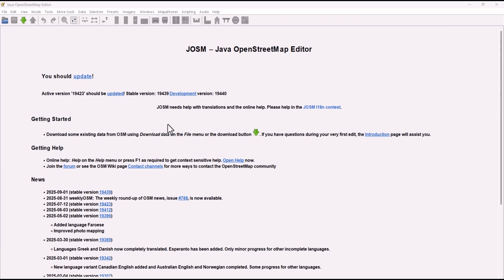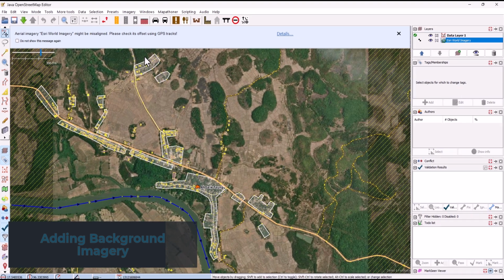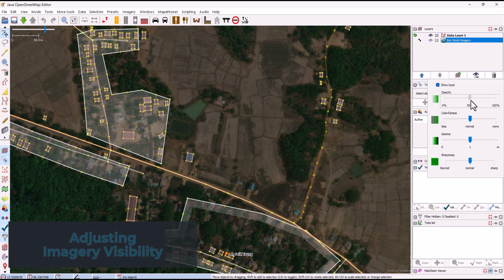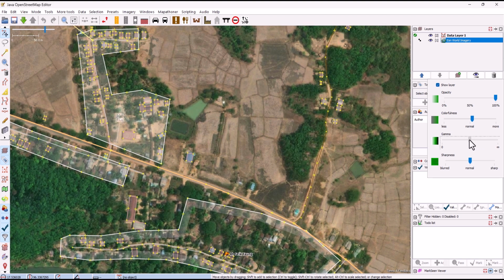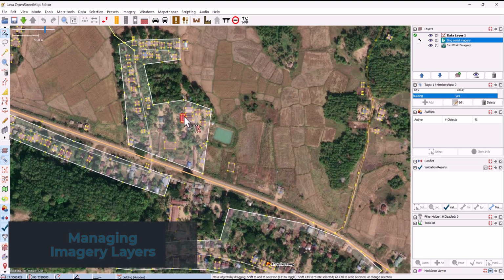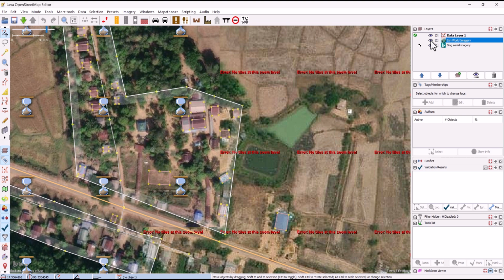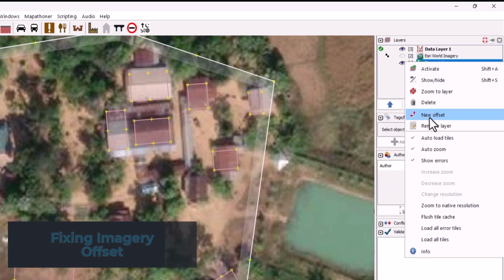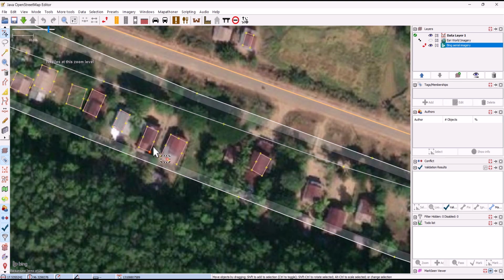03_Using Background Imagery in JOSM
Description: This tutorial video shows you how to use satellite imagery as a background in JOSM. You will learn how to add imagery from the Imagery menu, adjust visibility settings such as opacity, colorfulness, gamma, and sharpness, manage imagery layers in the Layer Panel, and fix alignment issues using imagery offset.

Chapters:
00:00 Intro and Overview
00:25 Add Satellite Imagery from Imagery Menu
00:47 Adjust Imagery Visibility (Opacity, Colorfulness, Gamma, Sharpness)
01:38 Manage Layers in the Layer Panel
02:36 Fix Imagery Offset for Better Alignment